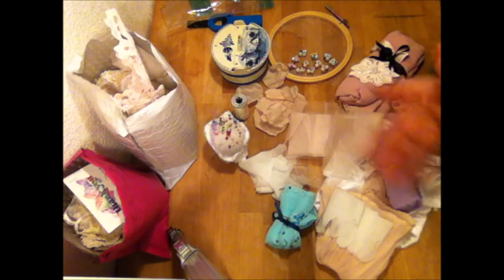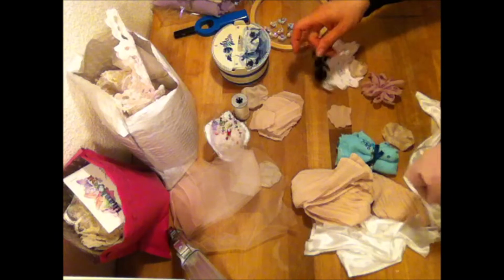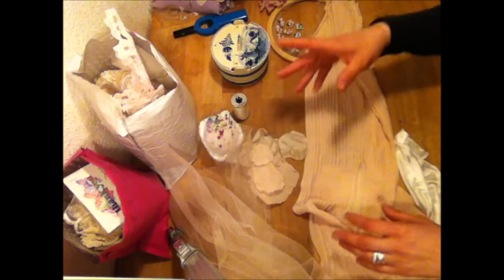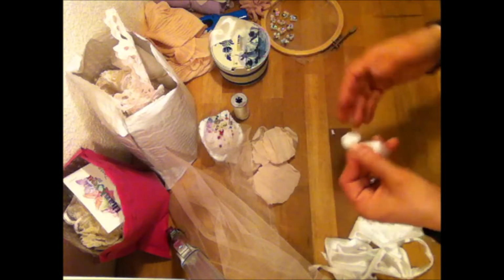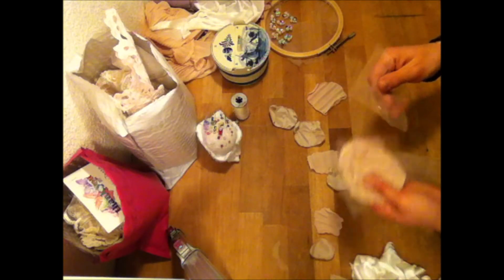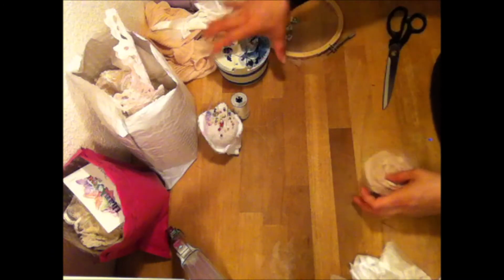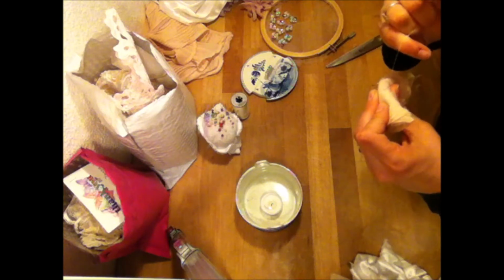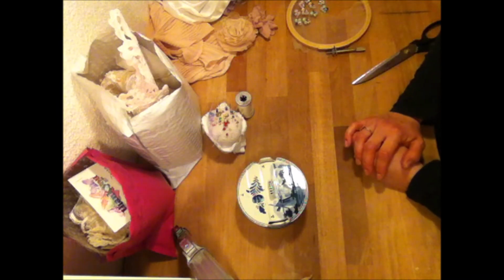flowers for Wenche